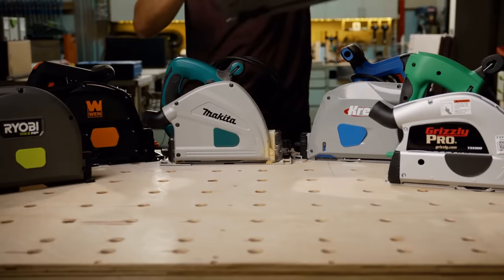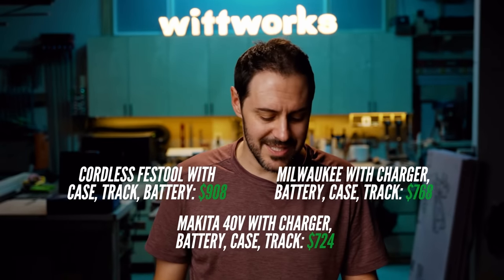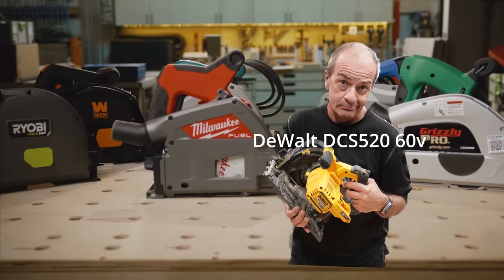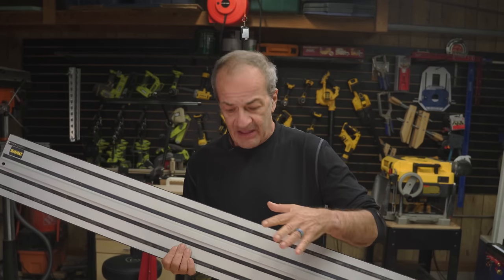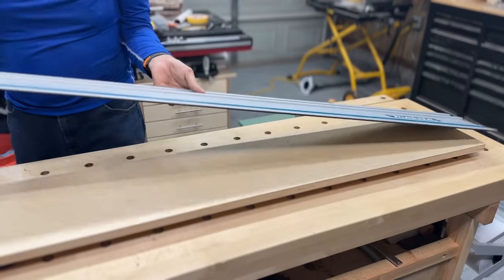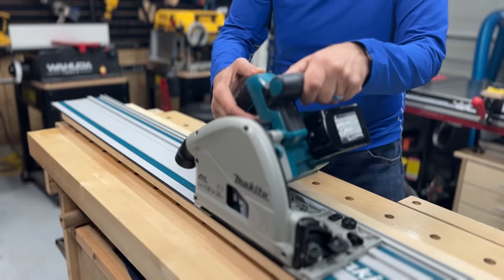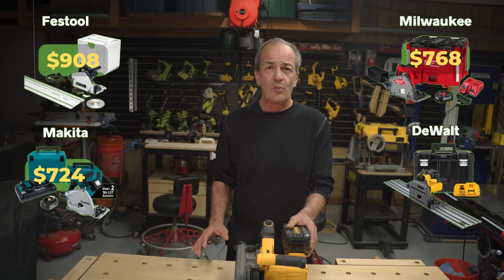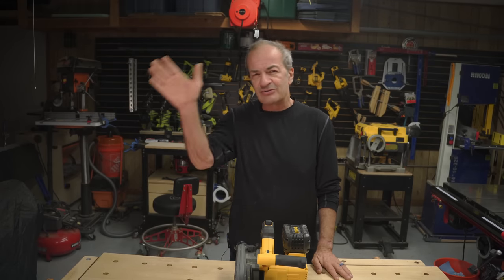The Best Track Saw NOBODY Talks About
Shopping for a new track saw? You need to watch this FIRST!

In this video, I point out several unique features of the DeWalt 60v Flexvolt cordless track saw, and if you’re considering buying a track saw, why you should strongly consider putting this DeWalt DCS520 on your short list.

Thanks to Drew Witt @wittworks for the providing the inspiration for this video and lending the b-roll.

Chapters:
0:00 Introduction
02:10 Power
3:33 Track Features
4:38 Track Versatility
5:10 Profile
5:44 Price
6:37 Final Thoughts

No sponsorship, endorsement, merchandise, or emuneration was offered or accepted for the making of this video.